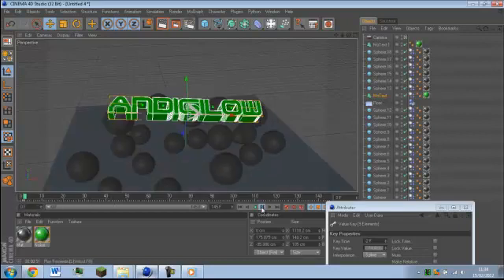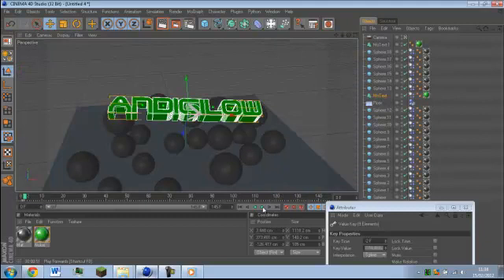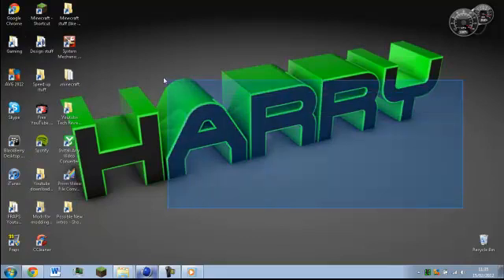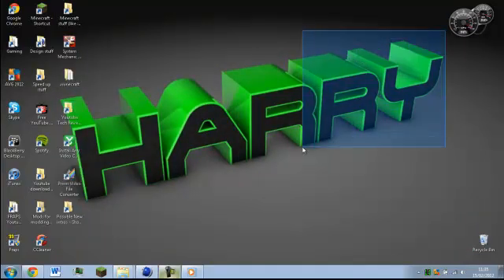UPDATE: You Decide!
New intros and should i do graphics like photoshop and cinema 4d tuts for u guys?

NEW OUTRO COMING!